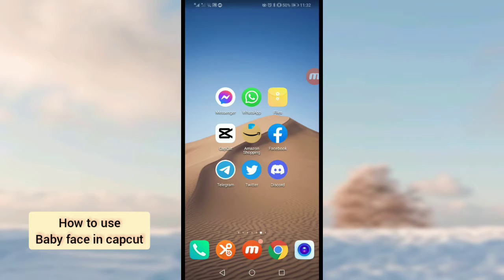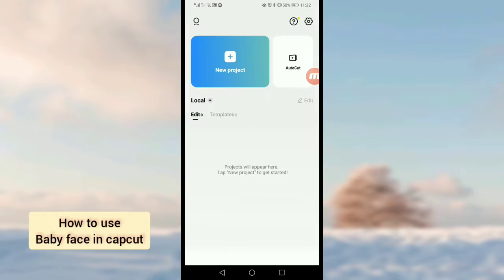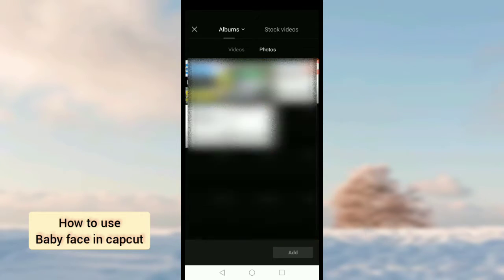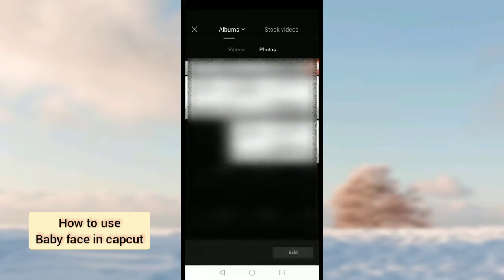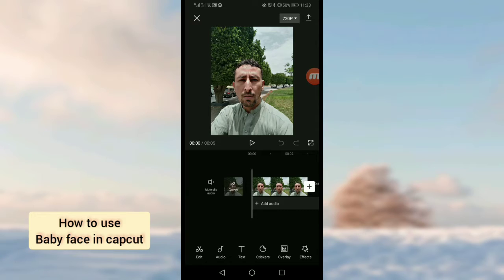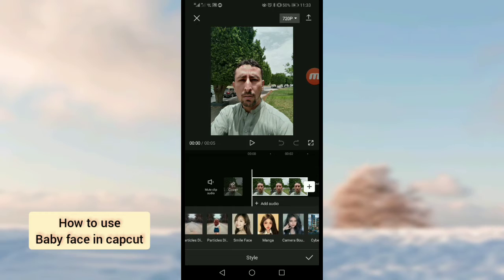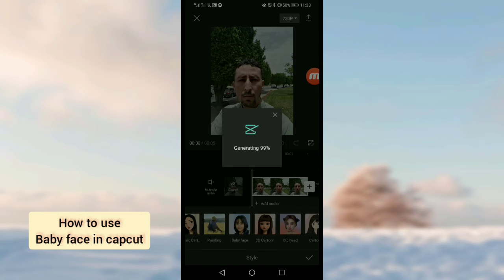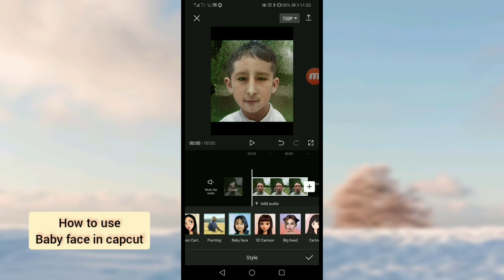How To Use Baby Face In Capcut (tutorial)